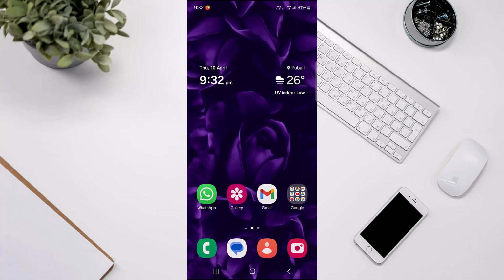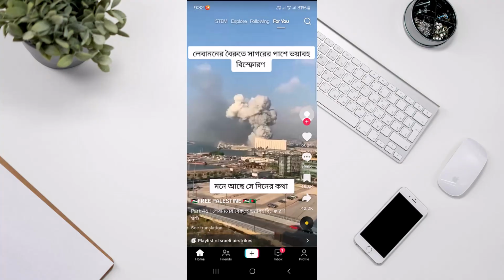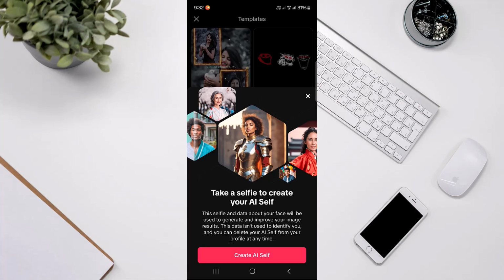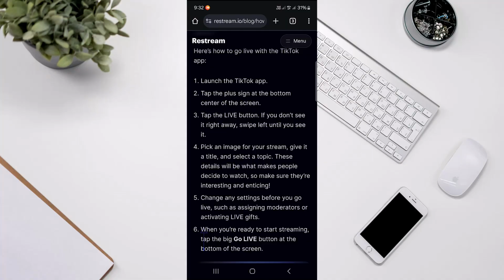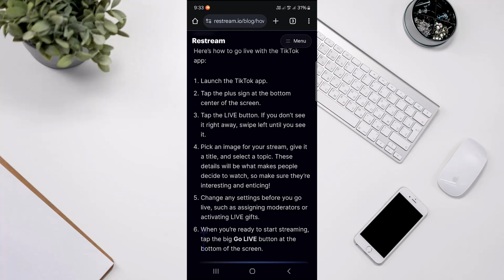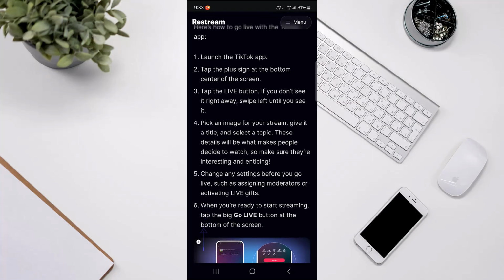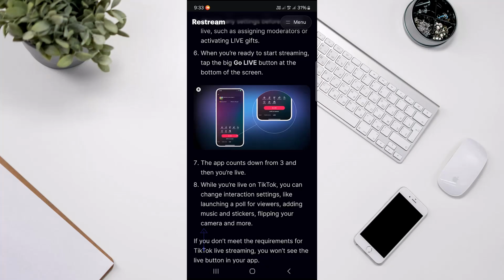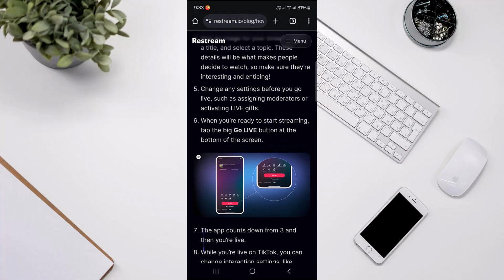How To Use TikTok Live Streaming 2025 - Full Guide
Learn how to use TikTok live streaming 2025 with this full step-by-step guide!
This is a step-by-step tutorial on how to go live on tiktok  full guide on this.
Watch the video until the end to find out how to livestream on tiktok